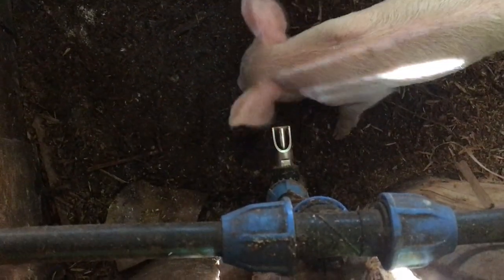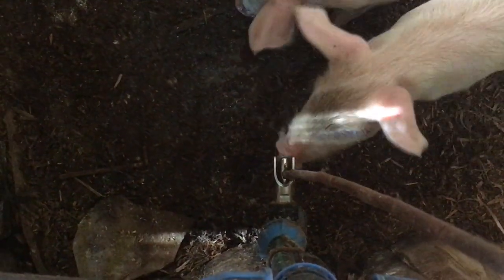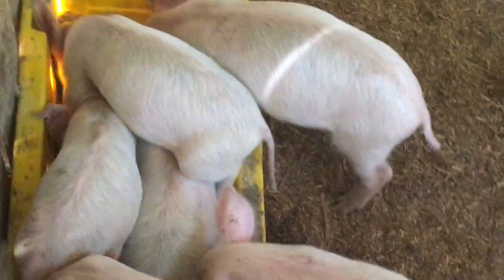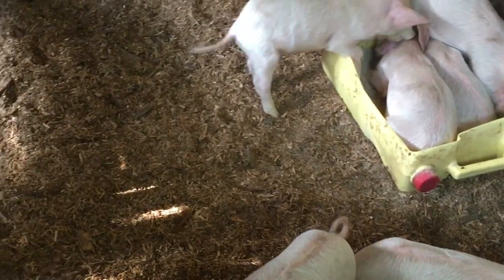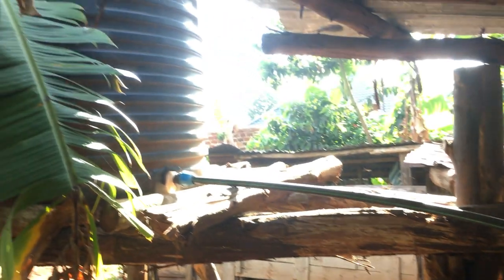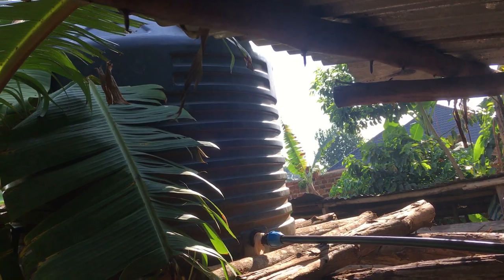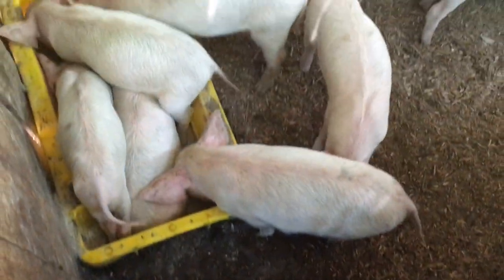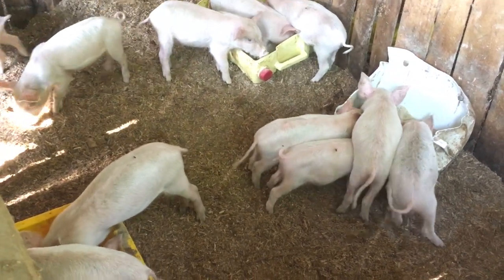how to teach piglets/pigs to learn drinking water on Nipples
Using Nipples in pigs, they drink clean waters, easily mix medicines in water